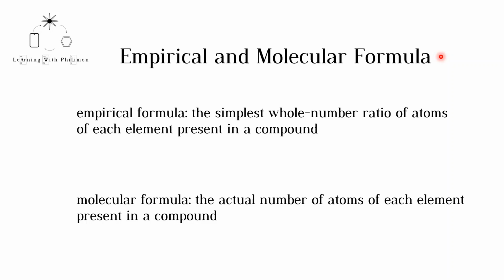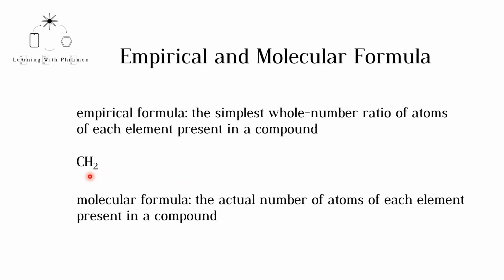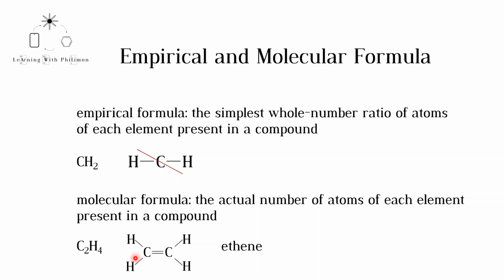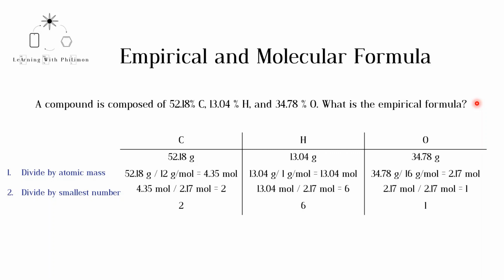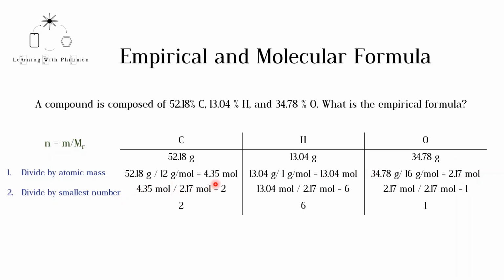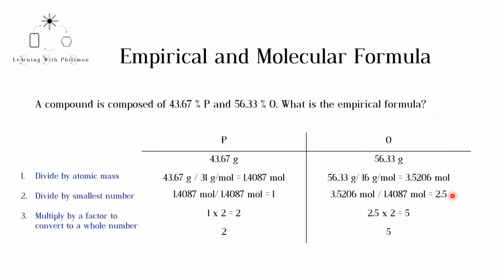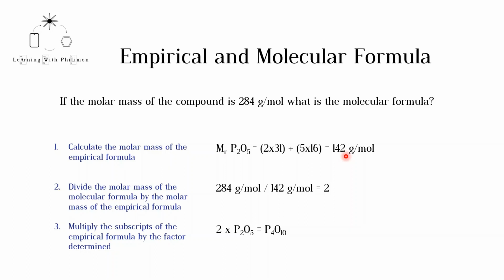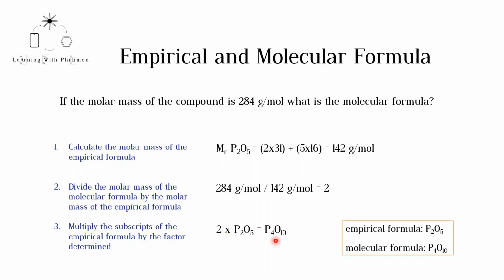Empirical and Molecular Formulae (GCSE Chemistry)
In this video we will be looking at how to determine the empirical and molecular formulae of compounds.